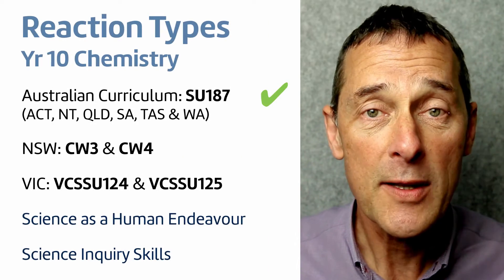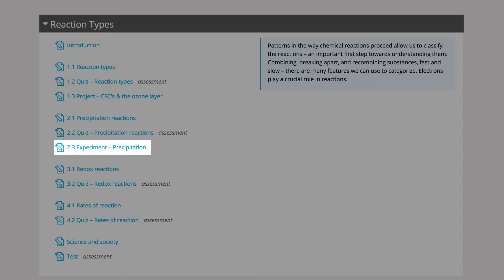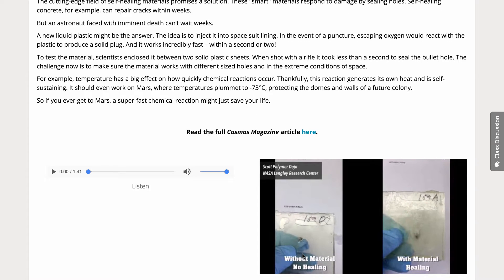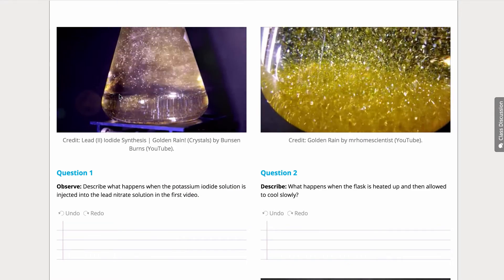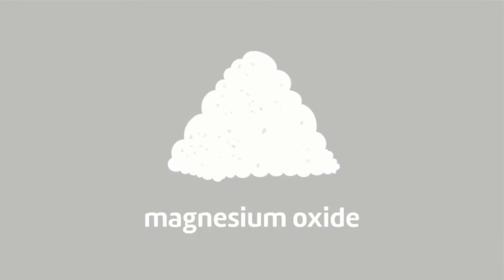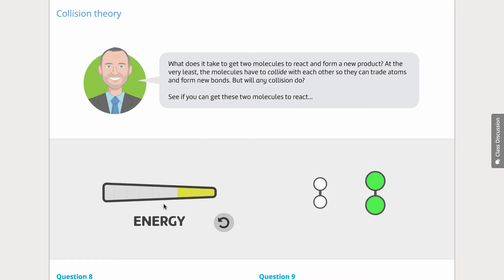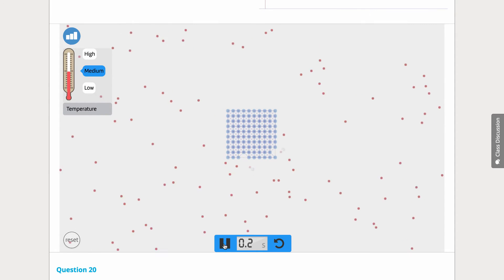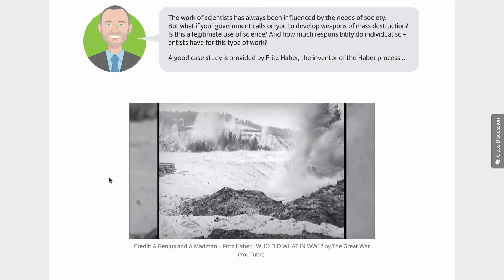Cosmos Lessons 'Reaction Types' Highlights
Cosmos Lessons Editor, Jim Rountree, goes over the latest Year 10 Chemistry unit 'Reaction Types'. You can find it here:

The unit teaches students how different types of chemical reactions are used to produce a range of products and can occur at different rates, as per ACSSU187